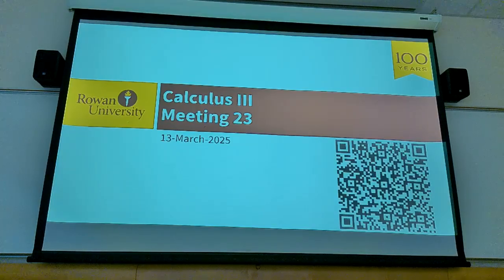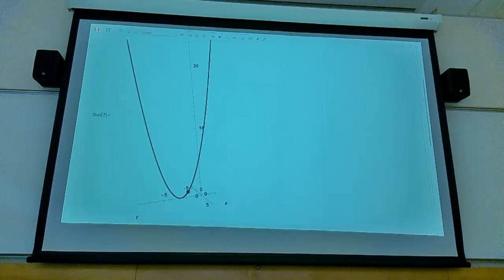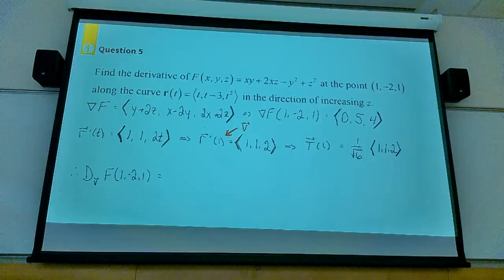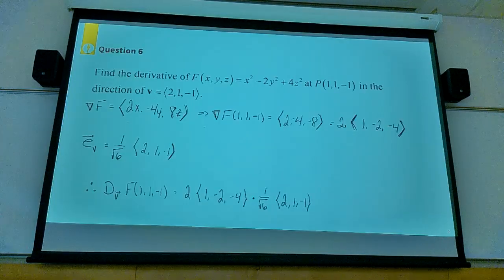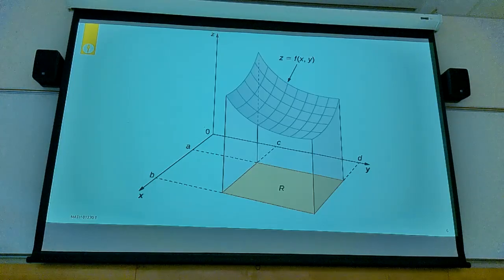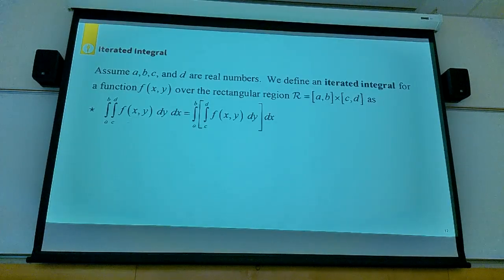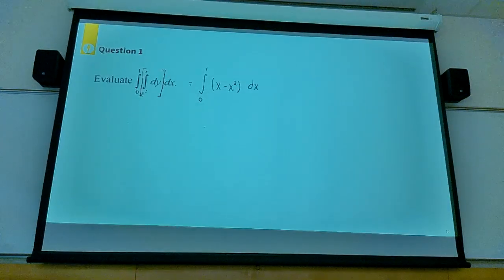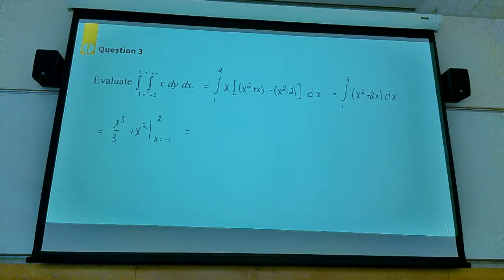Calculus III 13 March 2025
We finish directional derivatives and start double integration in rectangular regions.